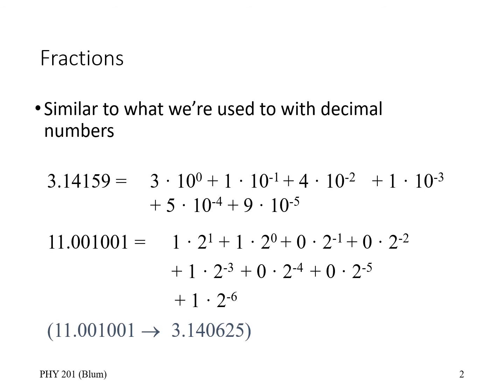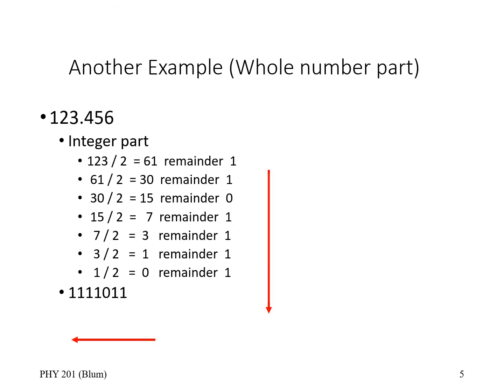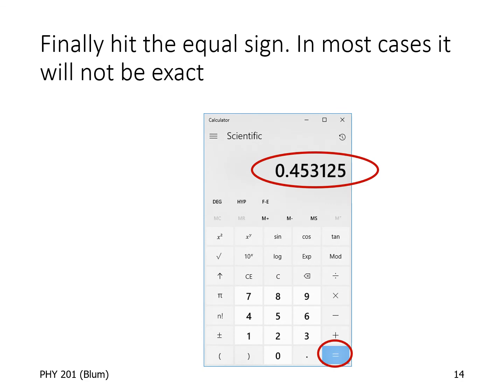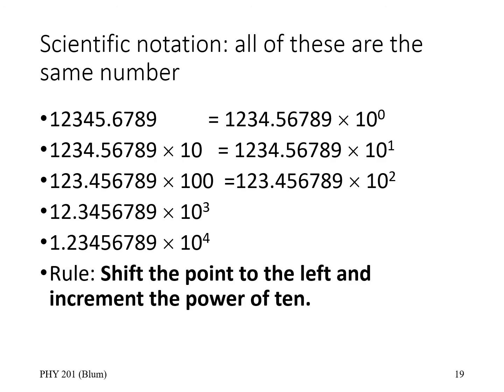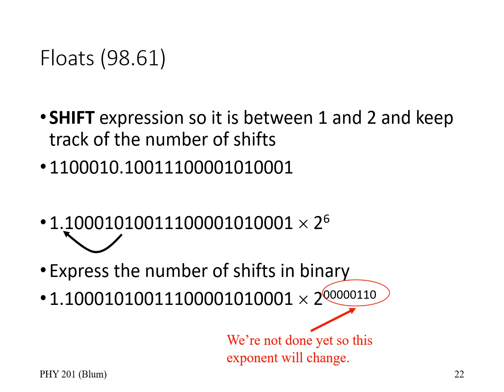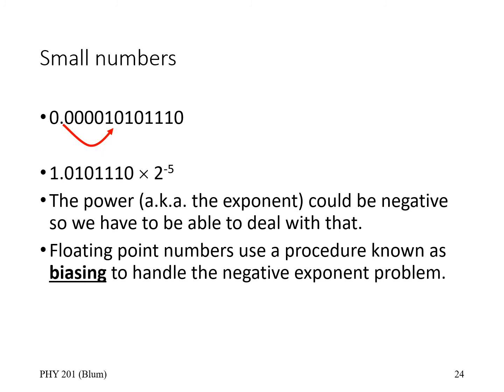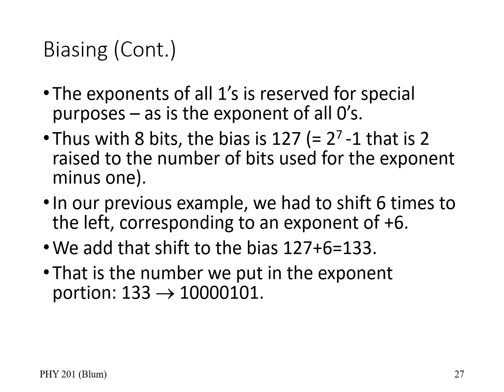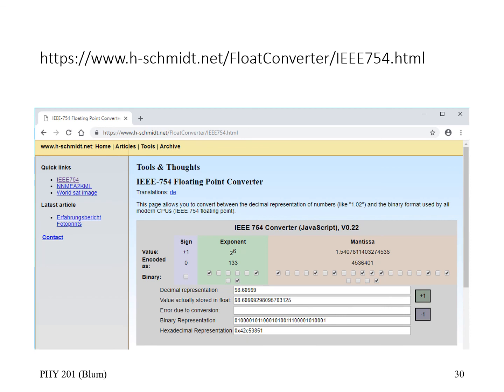Digital Electronics: Floating Point Representation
This video is on Floating Point Representation.  We start by reviewing Fixed Point Representation is which there is a set number of bits used for the whole number and a set number of bits for the fraction.  Next we review how Scientific Notation works within the decimal number system. A number in scientific notation, like 6.022x10^23, combines a number that has a single non-zero digit before the decimal point and that is countered by multiplying by a power of ten.  This allows for both very small and very large numbers to be represented.  Floating Point Representation is the binary version of Scientific Notation. We look at the IEEE 754 Standards for Floating Point Representation. The representation is broken up into the Mantissa (sometime also called significand), the Exponent, and the Sign Bit. We replace the power of ten with a power of two since we are in binary.  That power may be positive of negative.  The standard uses the concept of "biasing" to allow for both positive and negative powers to be represented in the Exponent portion of the number.